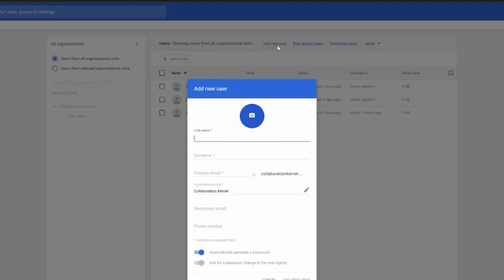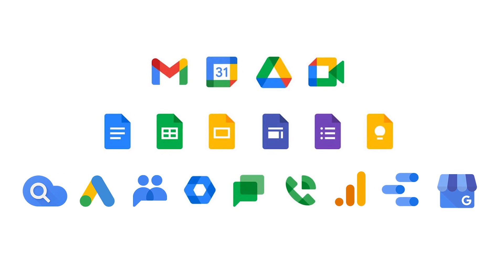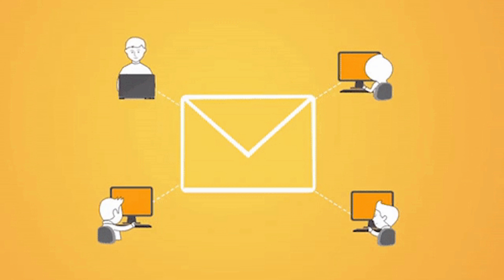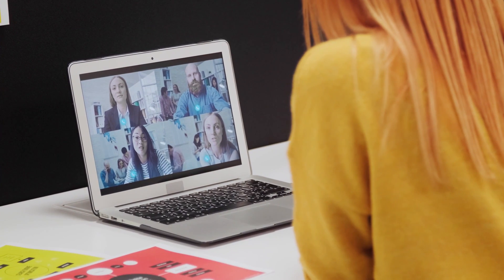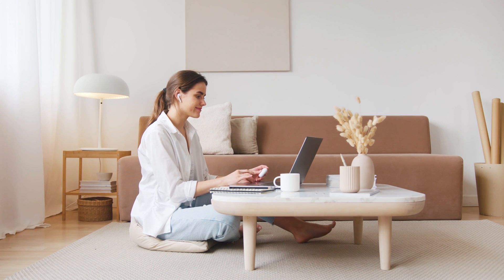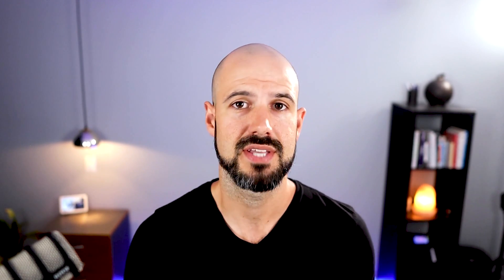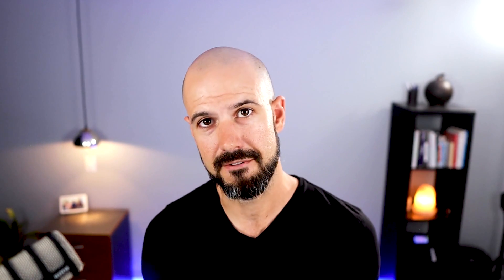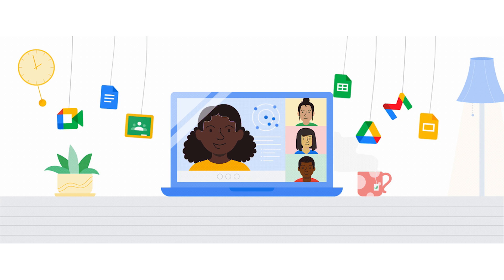Join the Google Workspace Bootcamp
If you take the time to learn even a few helpful features of Google Workspace, you’ll have the know-how to up your productivity and get heaps more done with less stress.

During these two half-day sessions, you and your team members will realise just how much easier your life can be when you really know how to ‘drive’ Google Workspace.